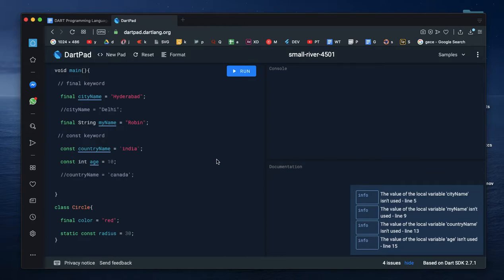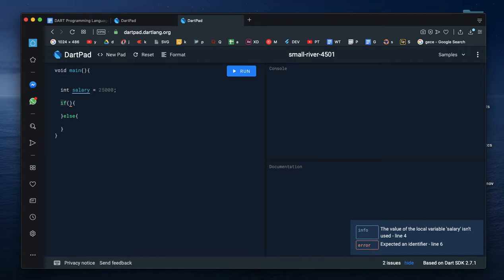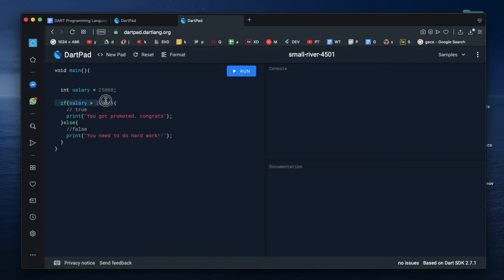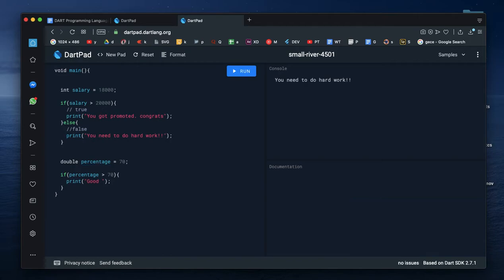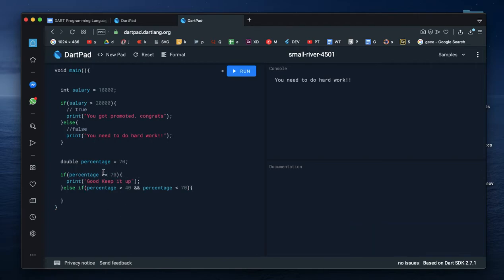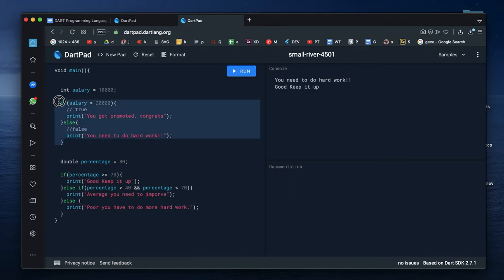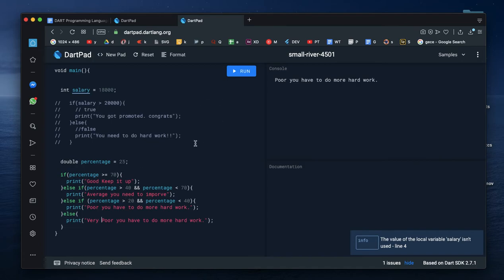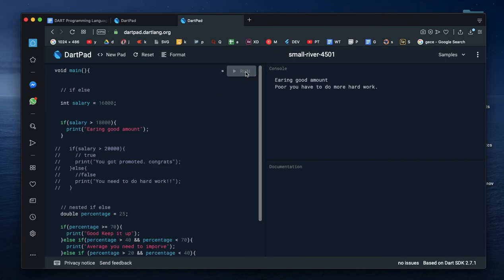#7 Dart IF ELSE Conditional Statements | Dart Programming language Tutorials for flutter in telugu